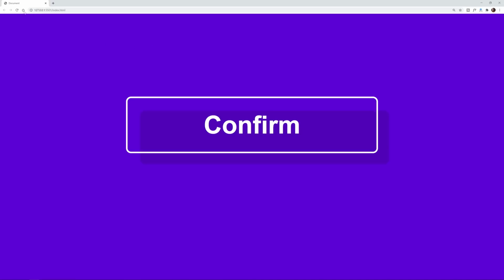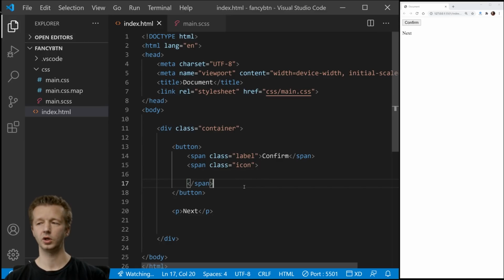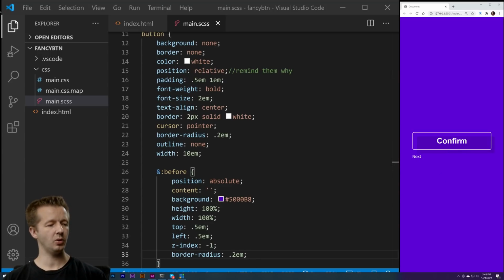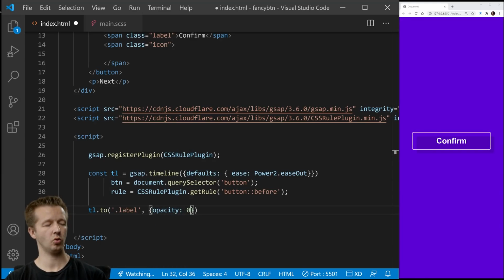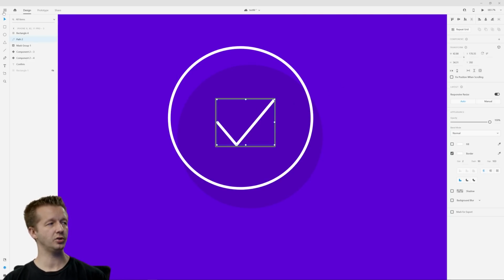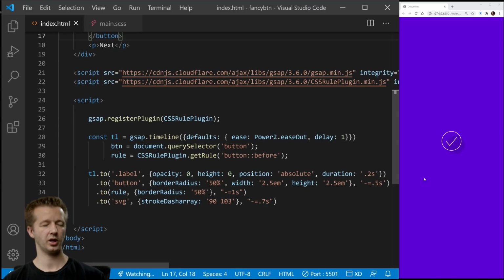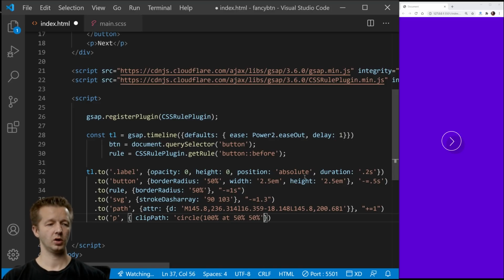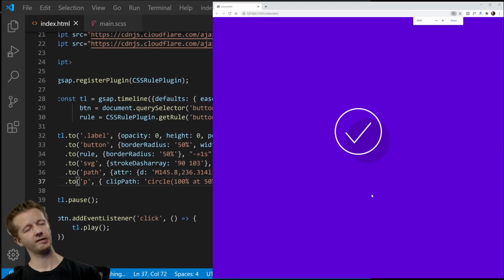Building an AWESOME Button Micro-interaction (Frontend Dev)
-- Today, we're hopping back into the world of frontend development and we're going to take a micro-interaction design I created a couple weeks ago using Adobe XD, and make it a REALITY in the browser with HTML, CSS and JavaScript (with GSAP being the basis).

Here's the first part of the tutorial where we prototype this button microinteraction in Adobe XD:

0:00 Introduction
1:17 An Awesome Offer from Scrimba
1:51 Writing the HTML
4:33 Writing the CSS
10:33 JavaScript
31:18 Closing Thoughts